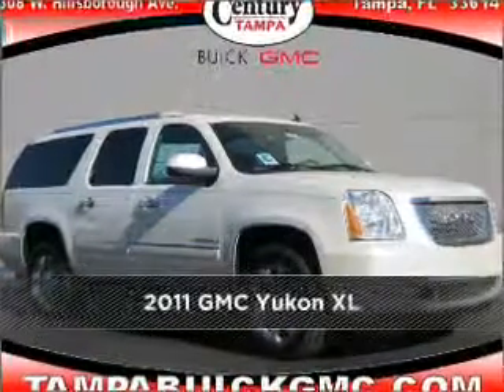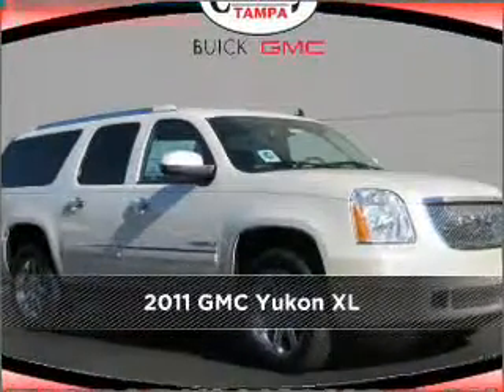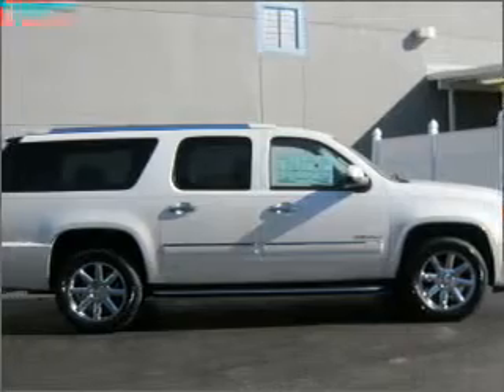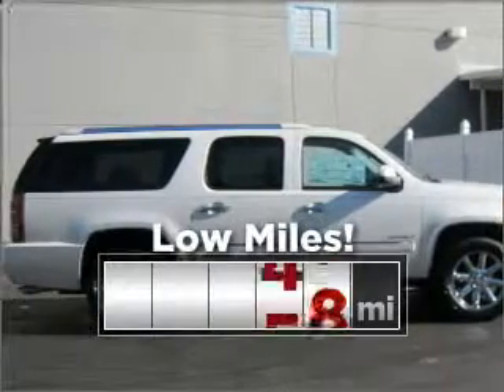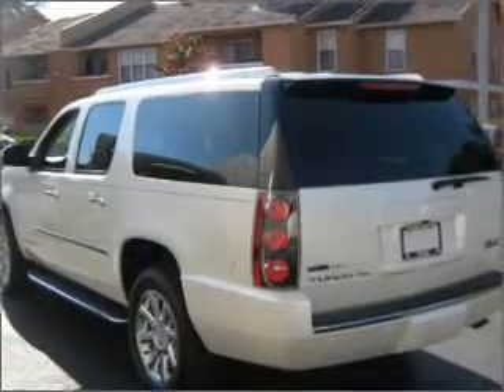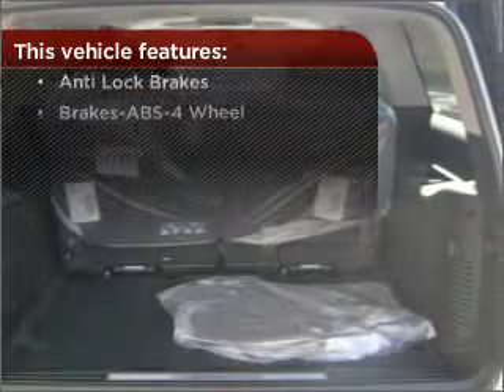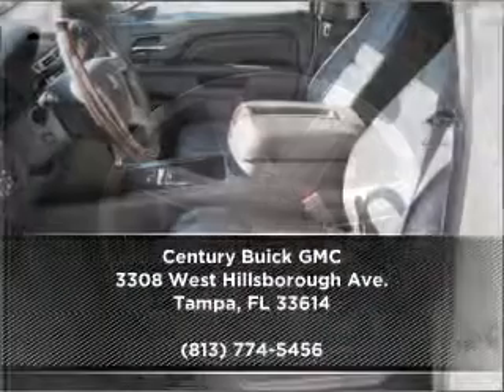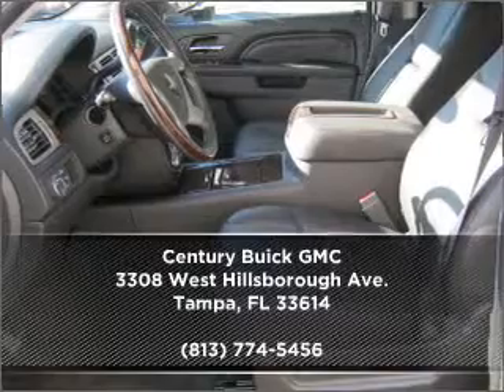2011 GMC Yukon XL in Tampa, FL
2011 GMC Yukon XL
Automatic
Mileage:10